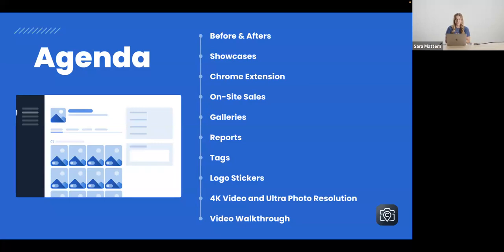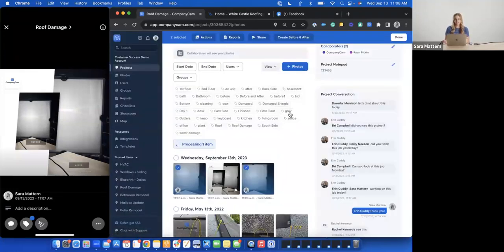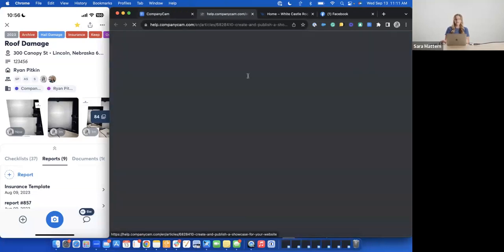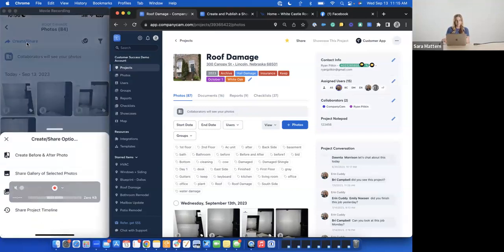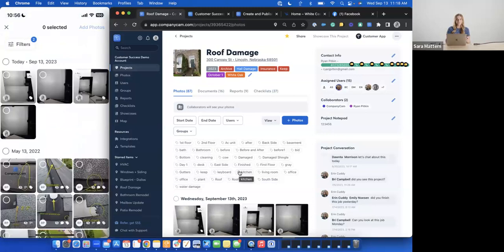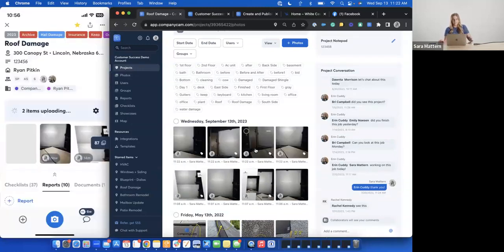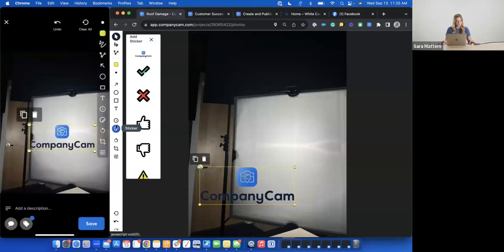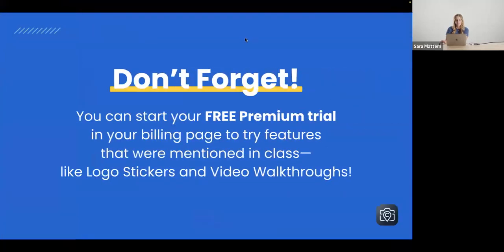CompanyCam's Built in Marketing Tools | CompanyCam Classes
You already know that CompanyCam is great at helping your business manage projects. But do you might not, is how to turn your project management into lead-generating marketing!

Sara shows how in this class:
0:00–1:25 Class Overview
1:25–4:27 Before and Afters
4:27–8:15 Showcases
8:15–10:22 Chrome Browser Extension
10:22–12:57 On-Site Sales w/ Galleries
12:57–17:28 Reports
17:28–20:45 Tags
20:45–22:26 Logo Stickers
22:26–23:41 4K Video
23:41–25:02 Video Walkthrough
25:02 Upcoming features and Free Trial